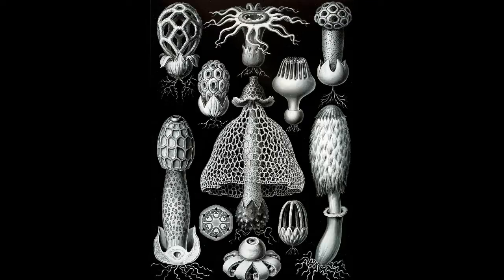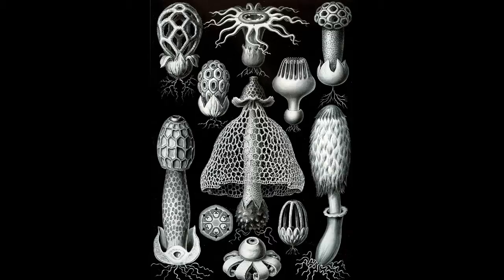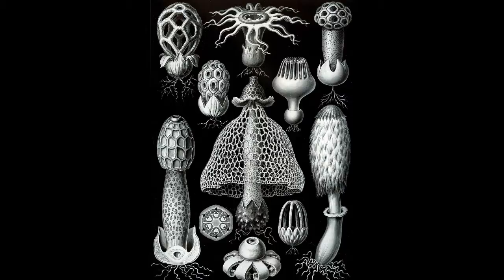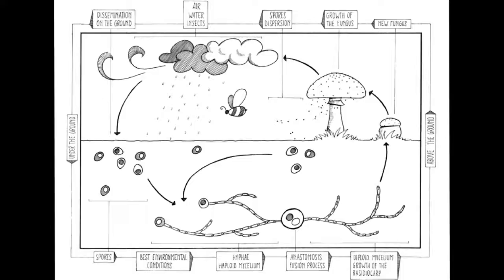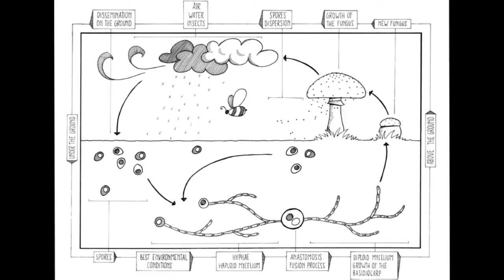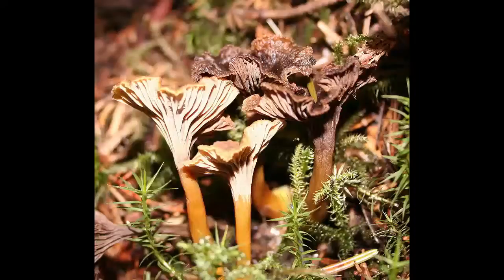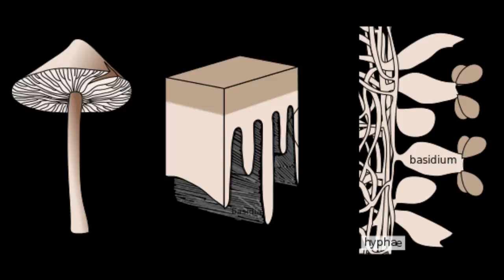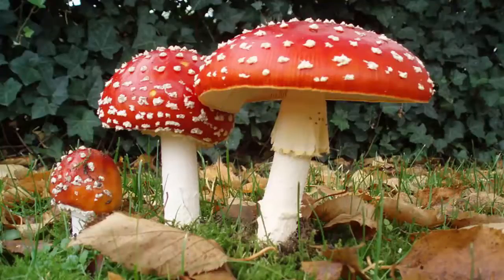Basidiomycota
Basidiomycota  is one of two large phyla that, together with the Ascomycota, constitute the subkingdom Dikarya (often referred to as the "higher fungi") within the kingdom Fungi.

More specifically the Basidiomycota include these groups: mushrooms, puffballs, stinkhorns, bracket fungi, other polypores, jelly fungi, boletes, chanterelles, earth stars, smuts, bunts, rusts, mirror yeasts, and the human pathogenic yeast Cryptococcus.

Basidiomycota are filamentous fungi composed of hyphae (except for yeasts), and reproduce sexually via the formation of specialized club-shaped end cells called basidia that normally bear external meiospores (usually four). These specialized spores are called basidiospores. However, some Basidiomycota reproduce asexually in addition or exclusively. Basidiomycota that reproduce asexually (discussed below) can be recognized as members of this phylum by gross similarity to others, by the formation of a distinctive anatomical feature (the clamp connection - see below), cell wall components, and definitively by phylogenetic molecular analysis of DNA sequence data.